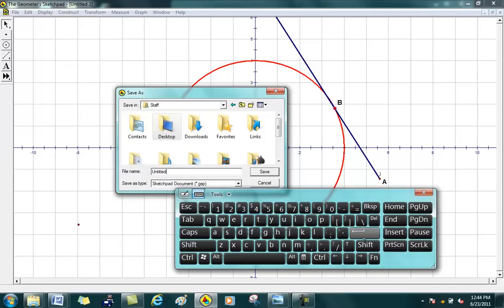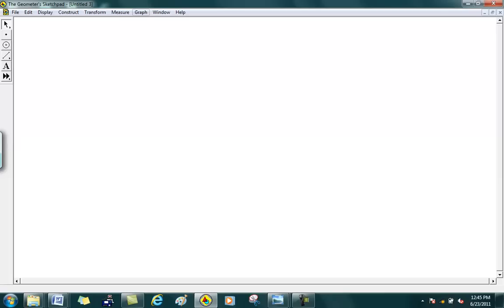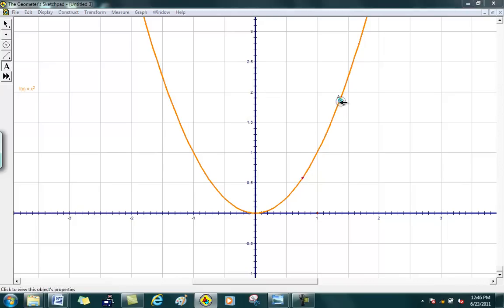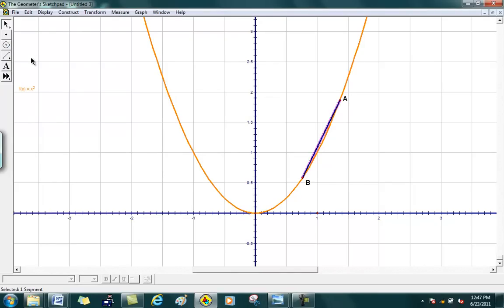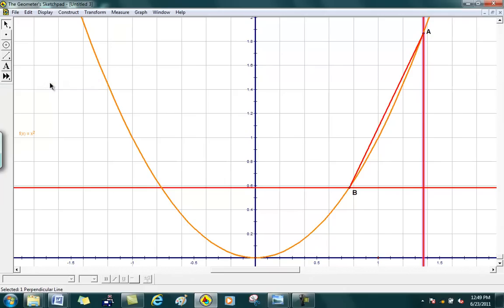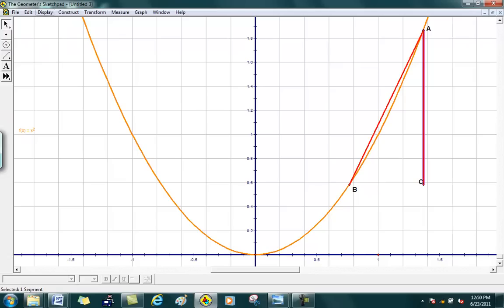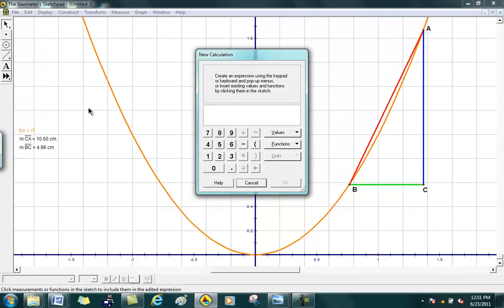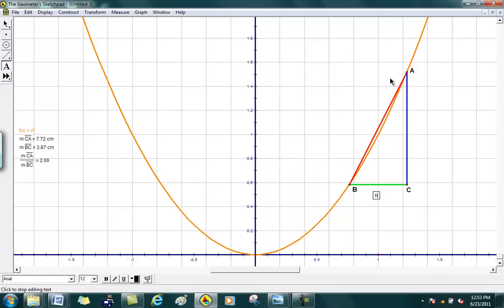gsp tutorial part 2 of 3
gsp tutorial